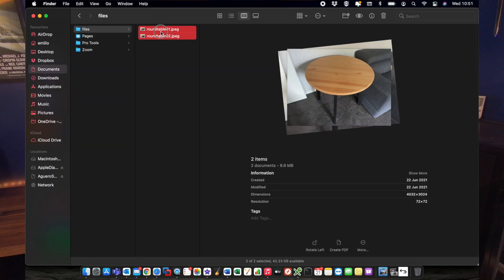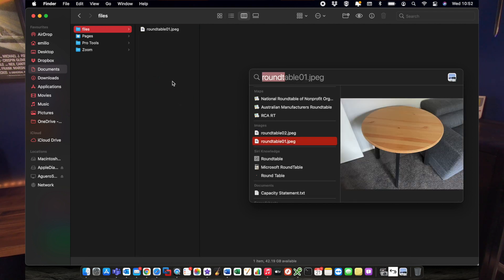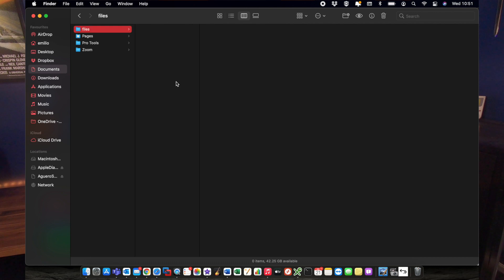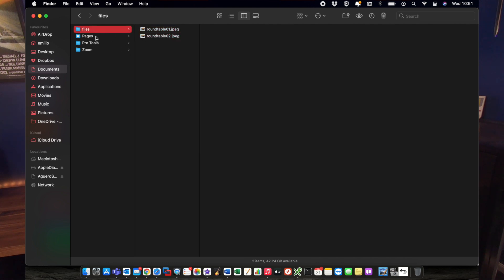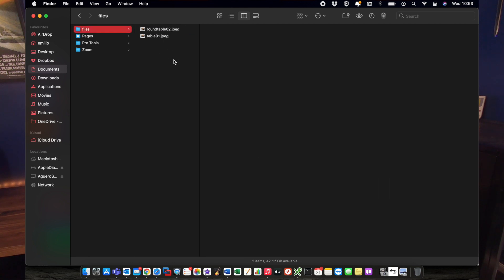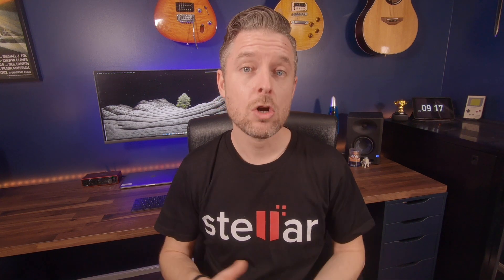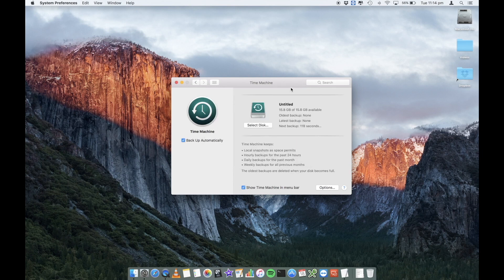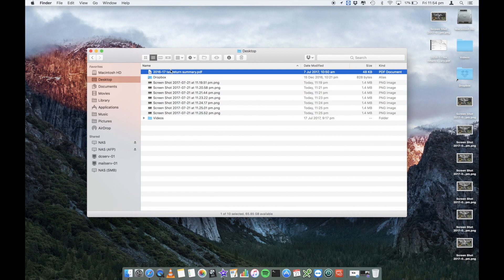How to Recover Deleted files on Mac Without Software [2025 Edition]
In this video, we’ll cover how to recover deleted files on Mac without using data recovery software. We will also cover shift + delete file recovery without software, recycle bin file recovery without software, and more. Following are the important methods to know how to recover deleted Mac files without using software [Not to be Missed in 2025]

00:00 Introduction
00:37 Has the File Been Moved?
01:20 Is the file in the Trash/Bin?
02:11 Has the file been renamed?
02:46 Restore from Time Machine Backup

Data creation, backup, and restoration are essential tasks amongst Mac users. The loss of critical files and folders from Mac can cause financial loss, job, and reputation loss. However, if you are a vigilant user, you can perform unusual methods that can help you restore deleted files. The purpose of this video is to enable you to retrieve data on Mac without spending money on the data recovery software or service. First things first, try figuring out if the data you are looking for is deleted permanently? At 00:37, you will learn that the files you think are deleted inadvertently moved to another location. Read how to search disappeared files on Mac

The following method at 01:20 suggests diving deep into the trash folder on macOS. Have you ever faced this situation at home where you have accidentally thrown away an important piece of paper in your dustbin? Likewise, can happen in the computing world as well. So, avoid delay in searching your trashed file in the Mac bin. Once found, put it back in the desktop folder.

Hope the above method worked for you; otherwise, follow the procedure shown at 02:11. It could be that the file was not moved or deleted permanently. You are unable to find the file because it was renamed earlier. Here, you need to identify the file patiently by opening the related documents and checking the version you needed.

At 02:46, if you had pro-actively created the Time Machine backup (which is certain since Time machine application is bundled free with every Mac these days), you can instantly go back in Time and restore the file version you require. With Time Machine, there is no cost, no effort needed. Do check out

Regardless, the question we often get from the user - Pls, help and share a free data recovery software for Mac?

If you have tried all of these methods and files are gone, then consider the action point suggested at 03:37. Recover 1 GB of data for free with Stellar Data Recovery Free Edition for Mac.